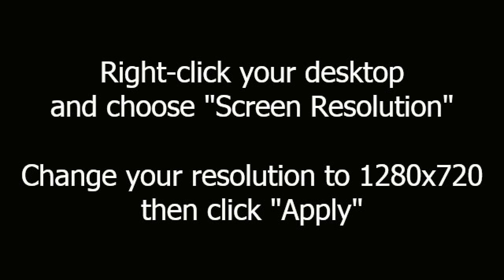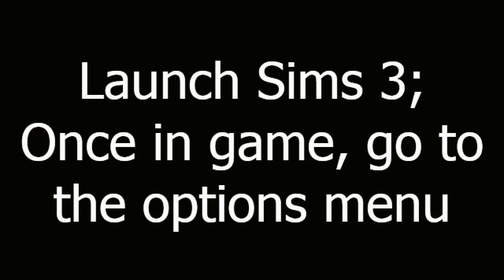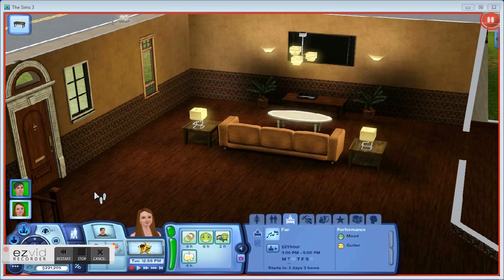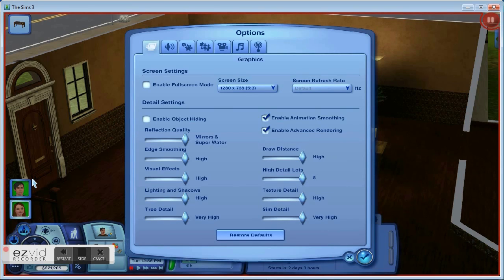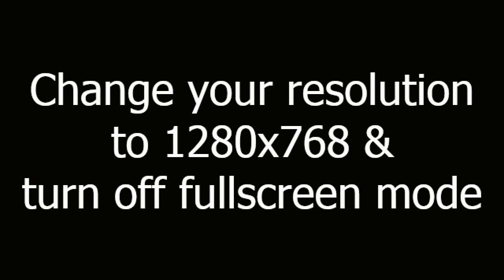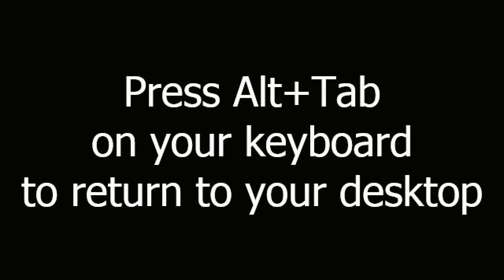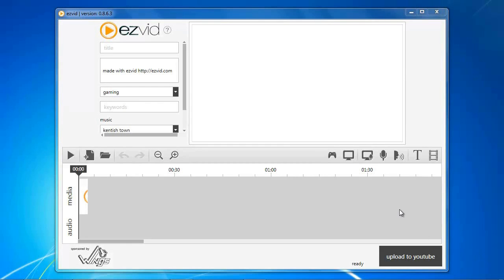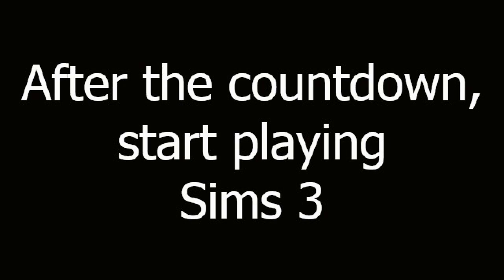How To Record Sims 3 Gameplay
made with ezvid Screen Record your own Sims 3 gameplay for free using Ezvid - a free screen capture software for Windows